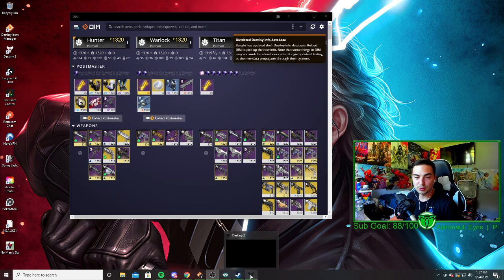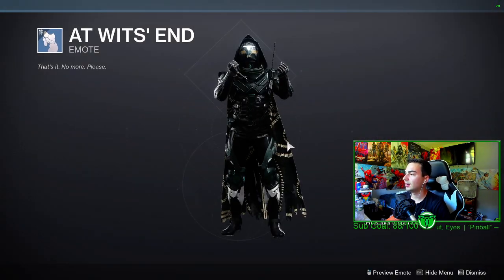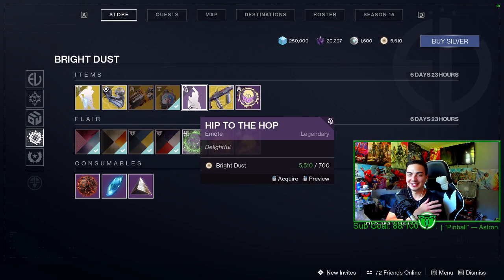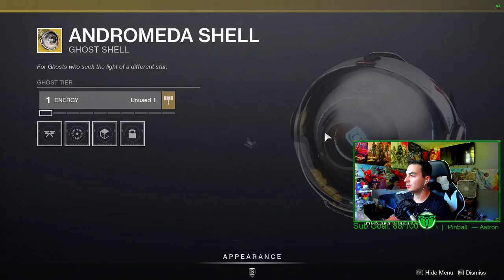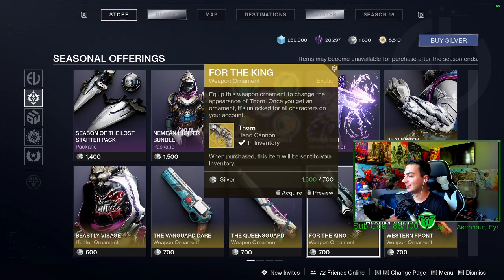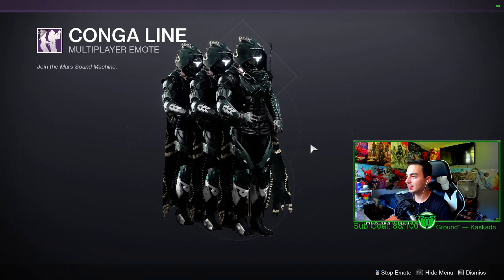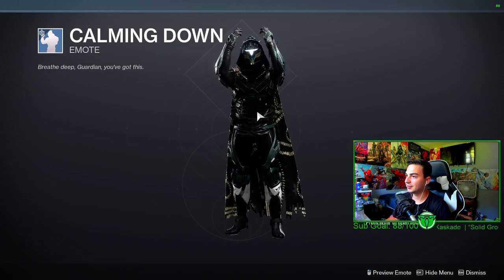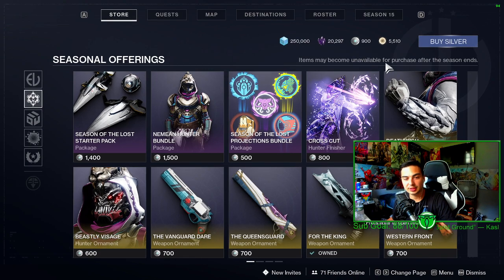SEASON OF THE LOST SEASONAL ITEMS + THIS WEEKS EVERVERSE STORE 8/24/2021